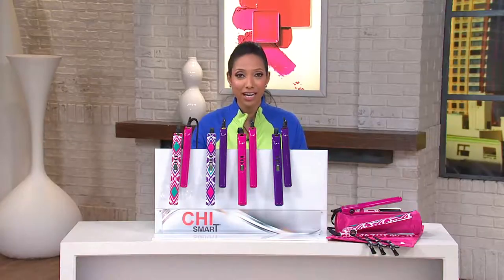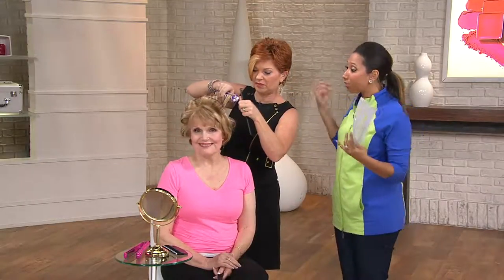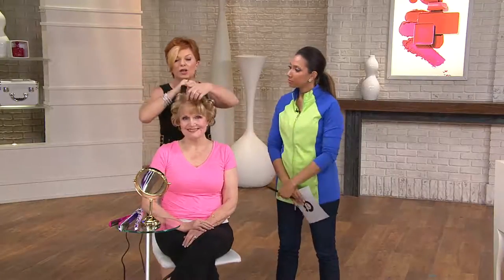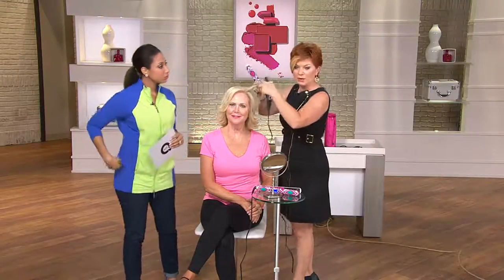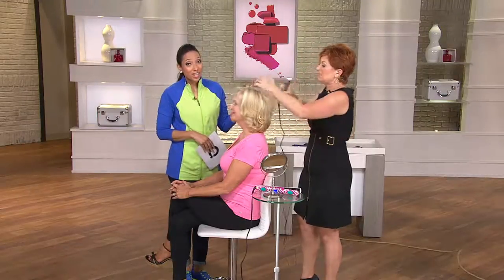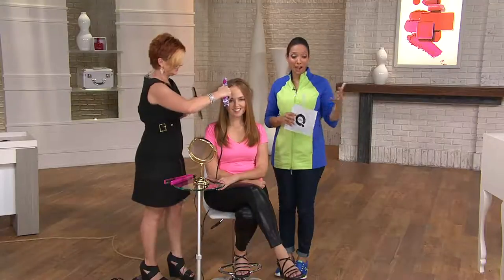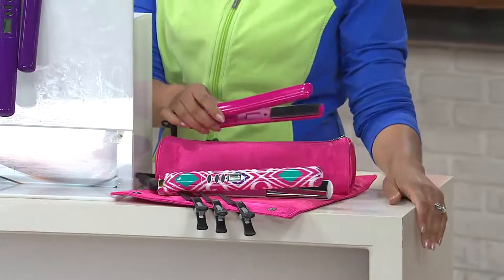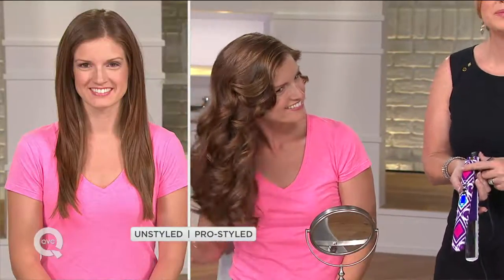CHI Smart iKat Volumizing Styling Iron, Travel Iron and Pouch with Rachel Boesing